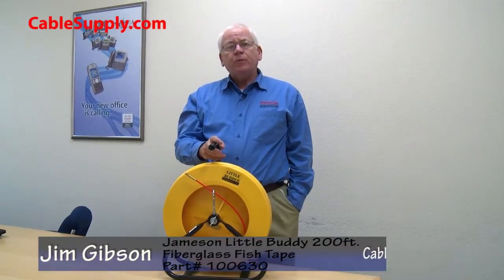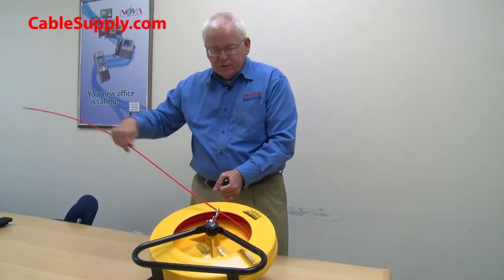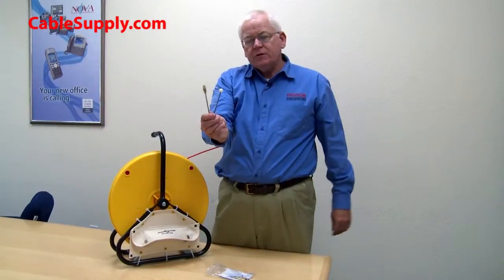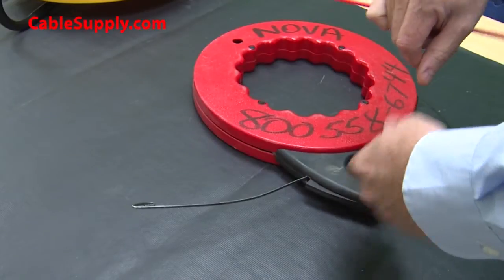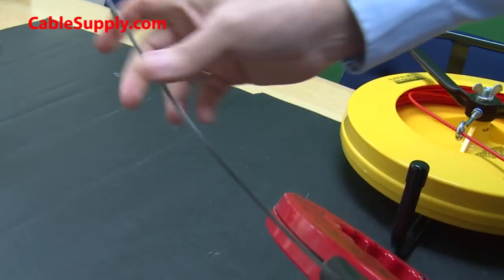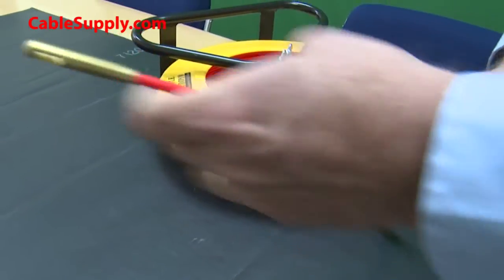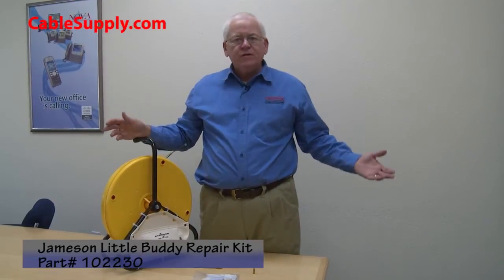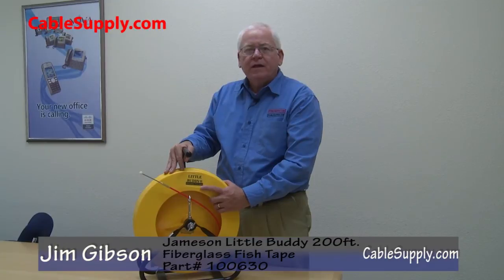Jameson Little Buddy Fiberglass Fish Tape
Jim Gibson discusses using Jameson Little Buddy Fiberglass Fish Tape, how it's used, and why fiberglass fish tape is a useful tool. More information below.

Jameson Little Buddy Fiberglass Fish Tape (multiple lengths available)
References: 100629, 100630, 100631, 100632

Jameson Part #'s: 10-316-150, 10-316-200, 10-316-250, 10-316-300